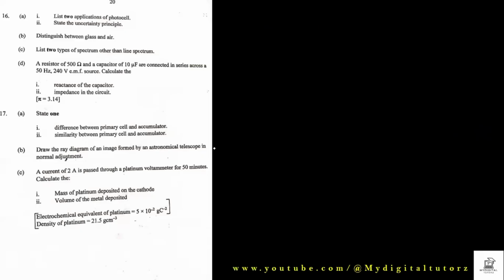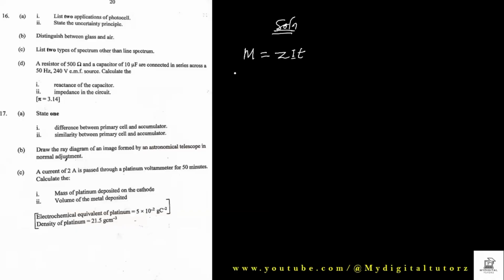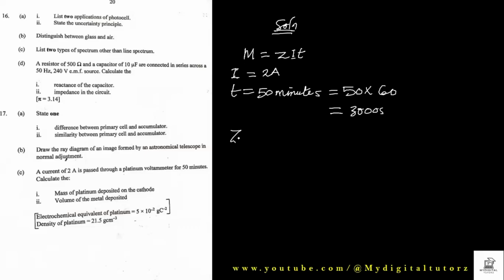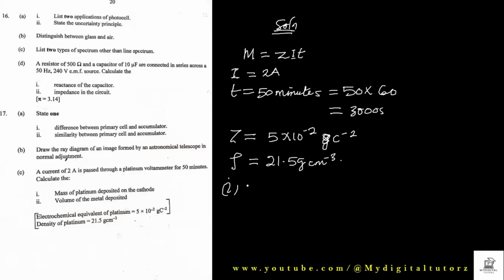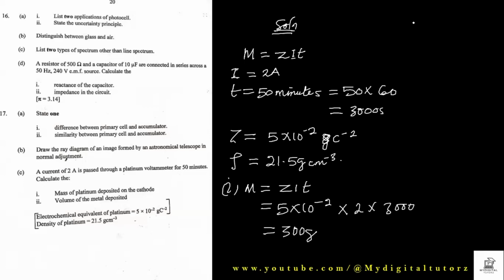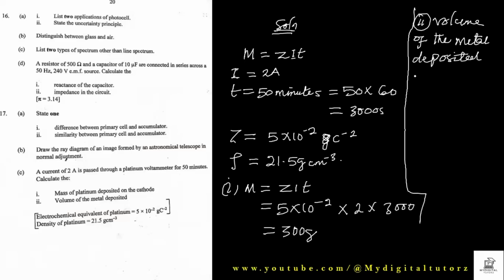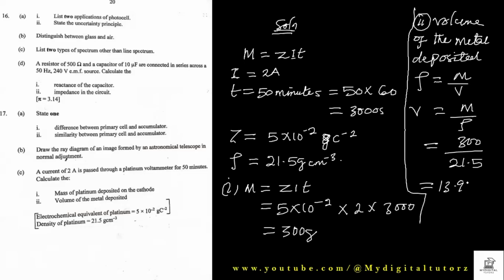Q17c NECO Physics 2023 | First Law of Electrolysis Calculation Solved Step-by-Step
🧪 Q17c NECO Physics Past Question (2023 Edition) — Electrolysis Solved!

In this video, we break down Question 17c, which involves a calculation based on the First Law of Electrolysis. This type of question appears regularly in both NECO and WAEC Physics exams, and mastering it can help boost your score!

🔍 What You’ll Learn:

How to apply Faraday’s First Law of Electrolysis

Correct formula for calculating mass of substance deposited

How to plug in values (current, time, electrochemical equivalent)

Step-by-step approach to solving electrolysis calculations

⚡ Topic: Electrolysis – First Law

Whether you're preparing for NECO 2025, WAEC, or JAMB, this question type is a must-practice!

🔁 Share this with classmates preparing for Physics exams